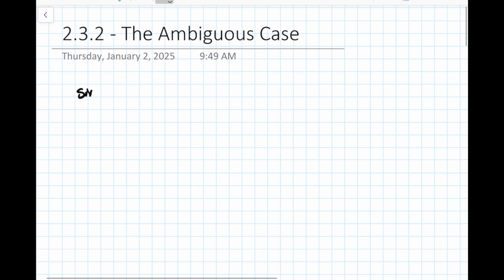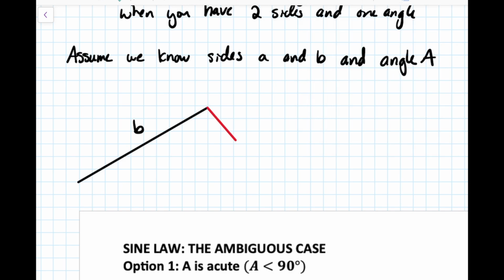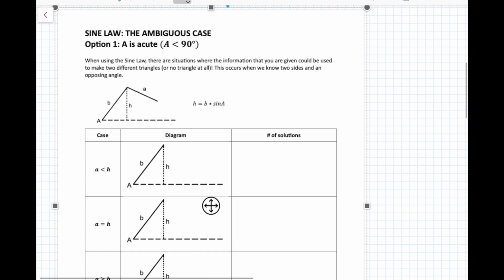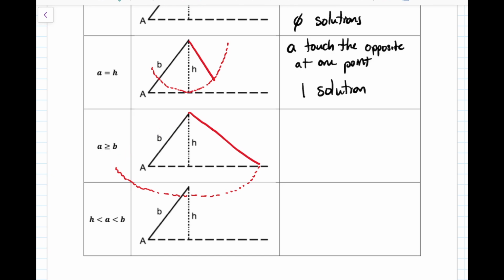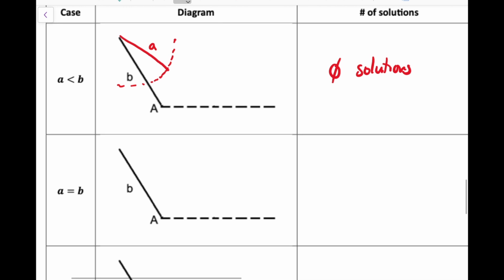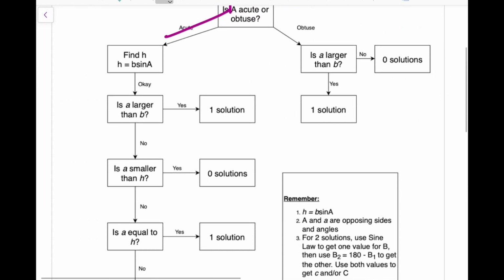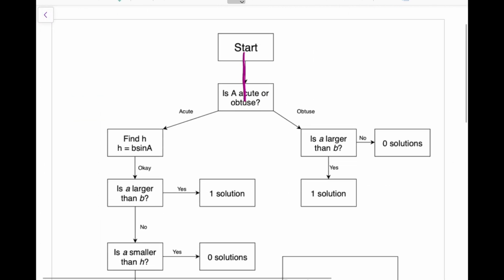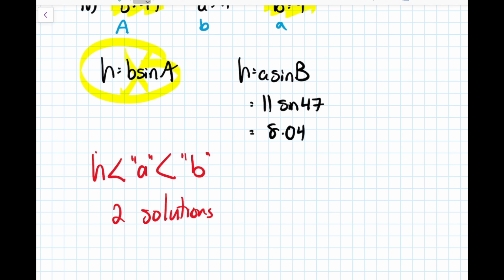Pre-Calculus 11 2.3.2 - The Ambiguous Case of Sine Law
Find out how Sine Law is actually much harder than it looks! Get introduced to the ambiguous case, which can cause Sine Law to have different numbers of solutions.

Please click the links below to find the files from this video

00:00 Introduction
02:09 Setting up notes
05:41 Acute angles - a less than h
07:24 Acute angles -  a=h
08:25 Acute angles - a≥b
09:41 Acute angles - a between h and b
10:49 Obtuse angles
12:22 Flow chart
12:52 Example 1 - 0 solutions
14:40 Example 2 - 1 solution
15:53 Example 3 - 1 solution
17:24 Example 4 - 2 solutions